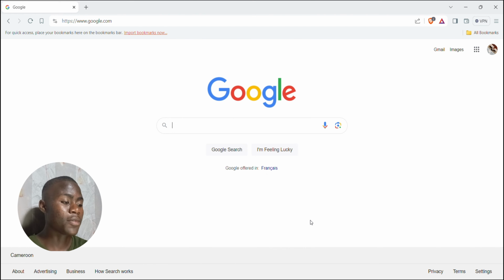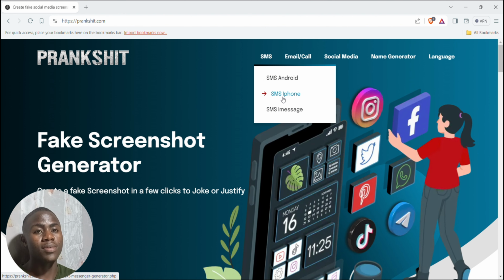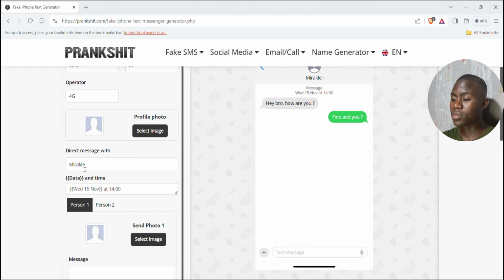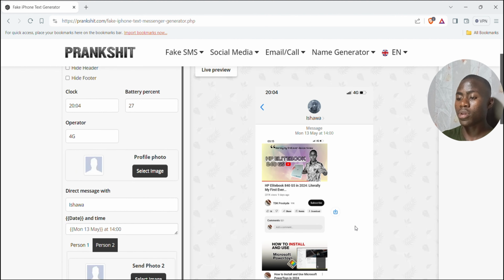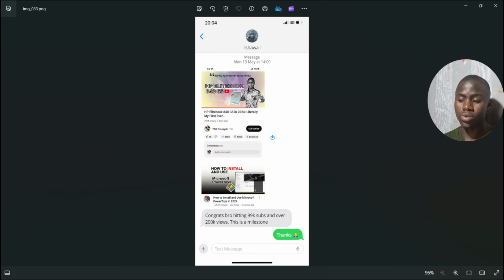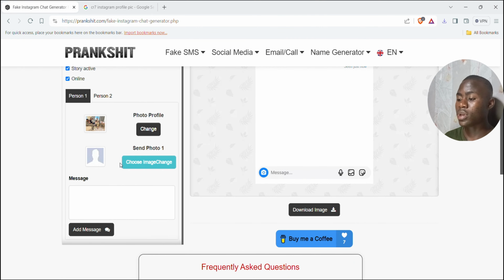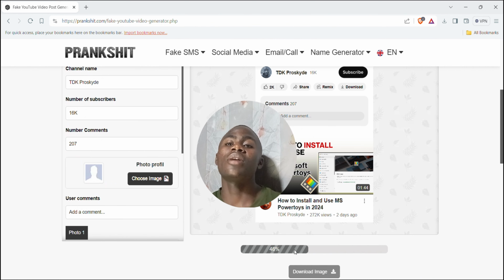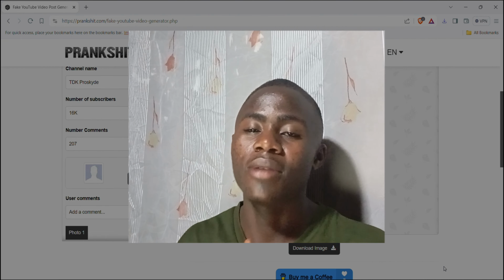How to Create Fake Screenshots without Photoshop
Have you ever wanted to make up an unreal screenshot of an imessage, instagram chat or youtube post to prank a friend or illustrate a project?

In this video, I teach you how to create almost any screenshot on social media that you can think of 🤯! I'll guide you on how to use prankshit.com to create screenshots for imessage, youtube posts, and instagram chats.

You can also use the website to create fake iMessage, Android message, Facebook, Instagram, Tiktok, YouTube, and WhatsApp chat screenshots and also generate names for your business or social media account.